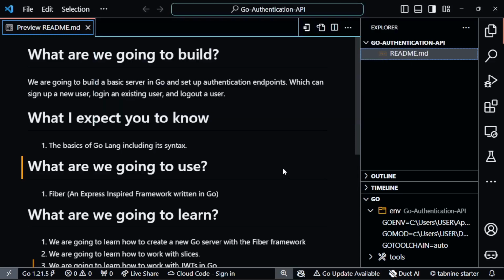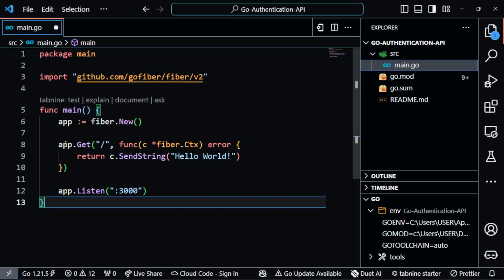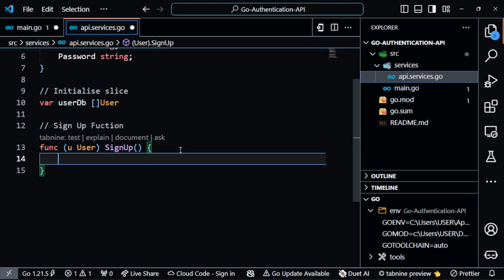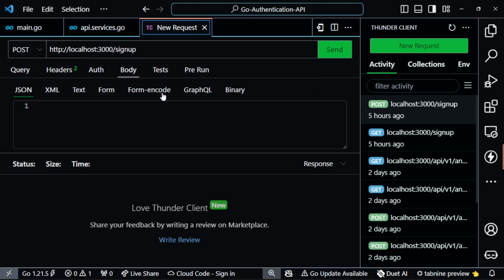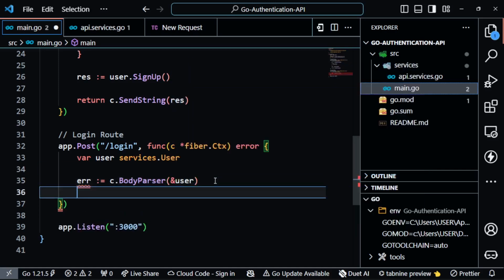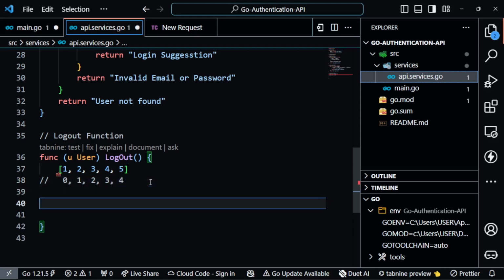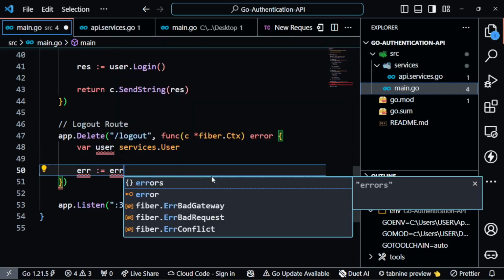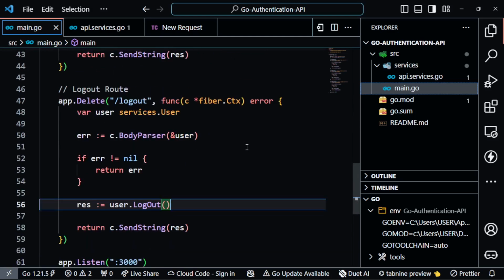Building a Simple REST Auth Endpoints in GO with Fiber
In this Go Tutorial, you are going to learn how to set up a basic server in Go with fiber framework as well as implement authentication REST endpoints.

0:00 Intro
1:50 Initialization
8:55 Setting up signup route
18:40 Setting up login route
26:10 Setting up logout route